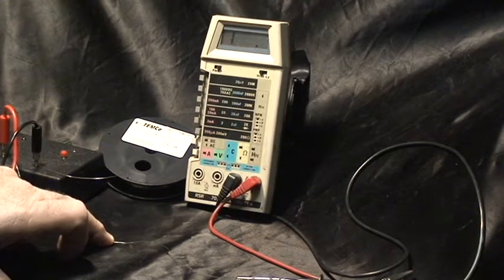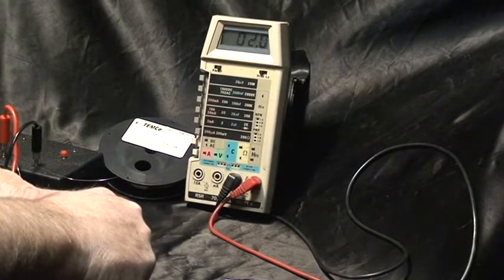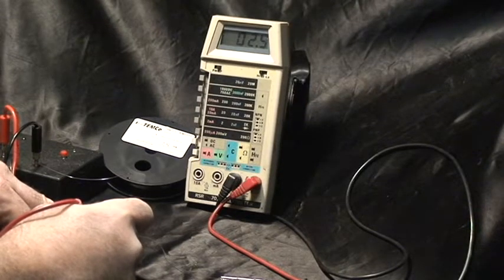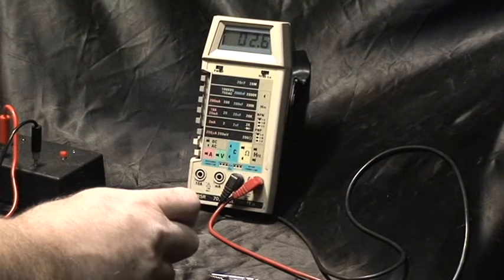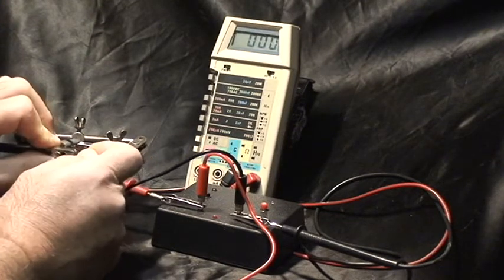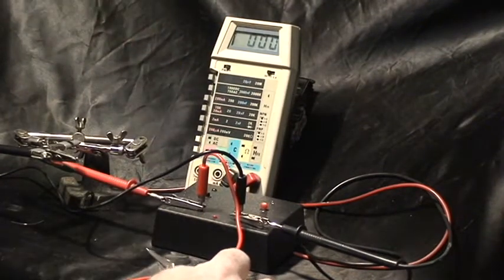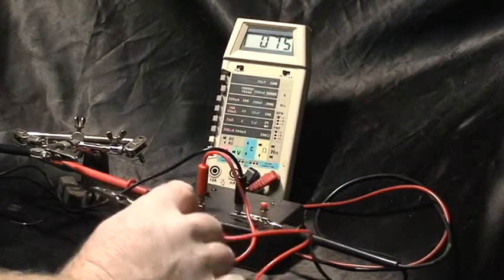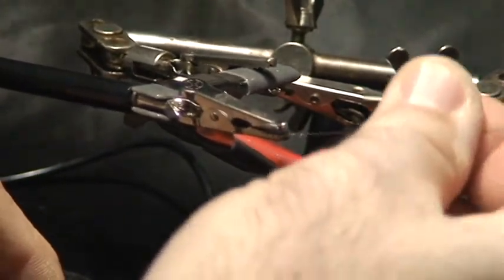Spark-O-Matic Arc Welding Coil wire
In this video I show welding a piece of 30 gauge Silver .999 no resistance wire to 28 gauge Kanthal A1 wire at 75vdc. I use an additional 220uF capacitor to on board 120uF totaling 340uF. The flash circuit is a FujiFim from a disposable CVS brand camera. Powered by a AA 1.5v battery.For wire welding of resistance to non resistance wire for RBA coil making.